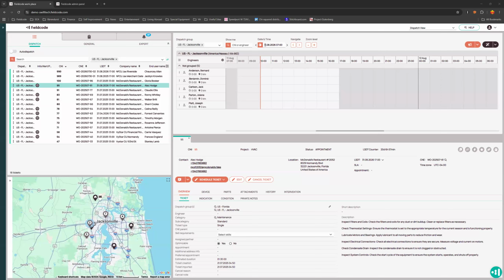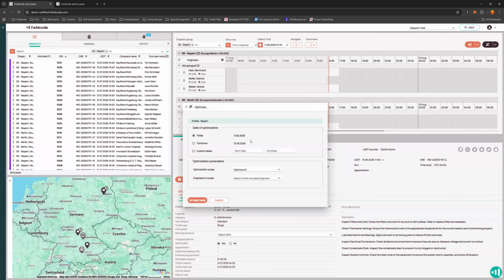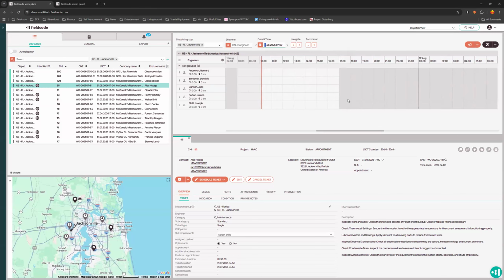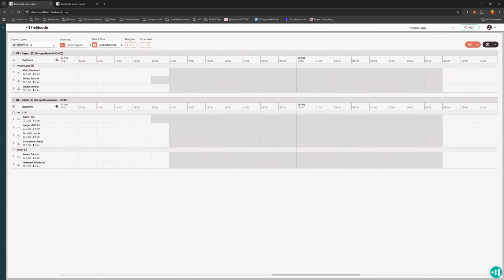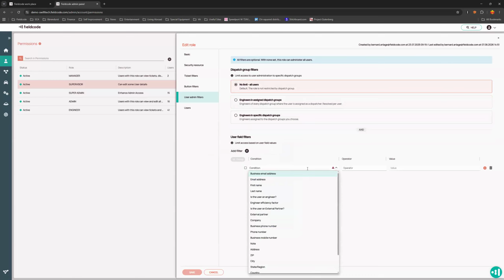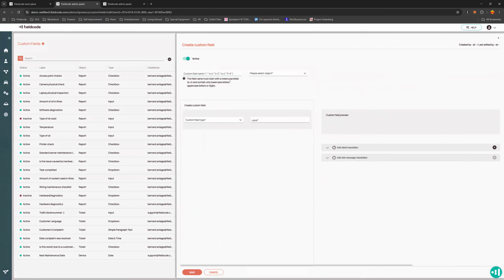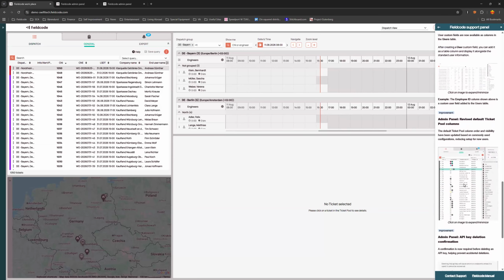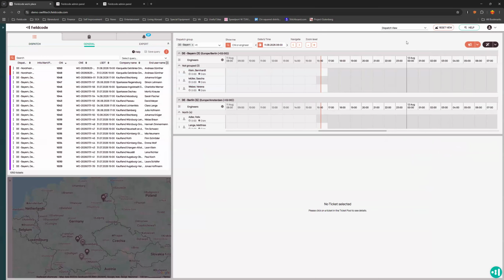Fieldcode Webcast: Software release notes for 4 August, 2026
Watch August's feature release webcast showcasing innovative features that can transform your work and enhance your Fieldcode experience. Our webcast provides in-depth explanations and valuable insights into our latest product updates and releases, ensuring valuable takeaways for both long-time users and those new to Fieldcode.